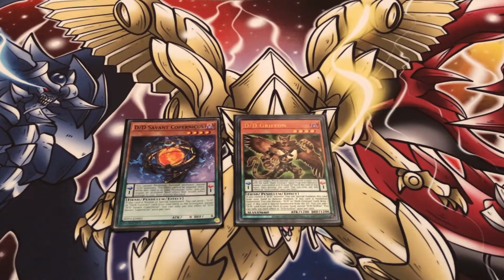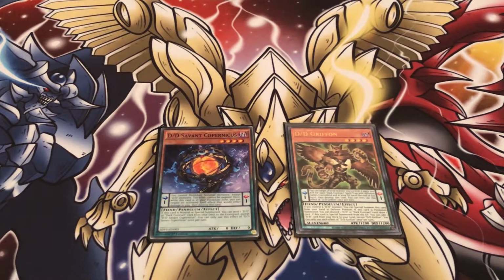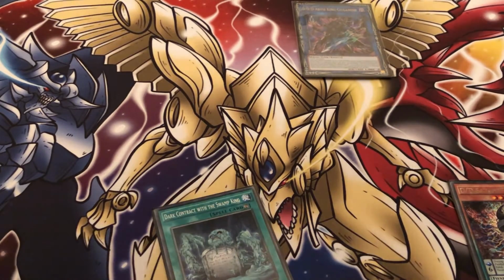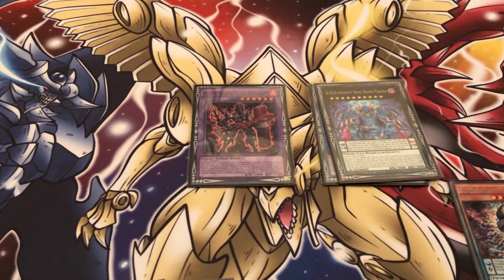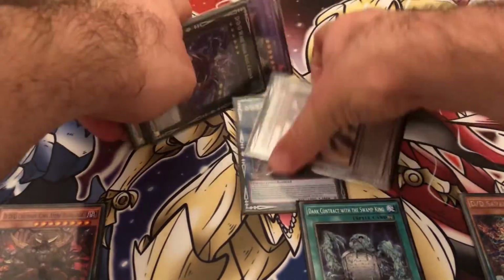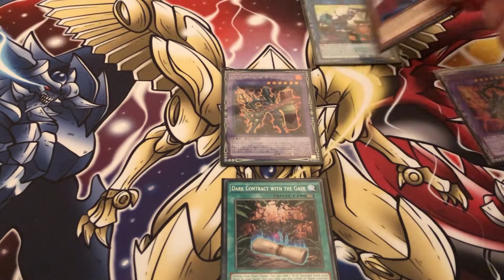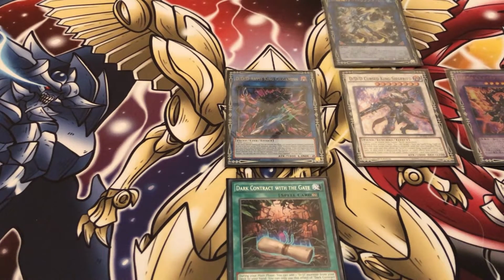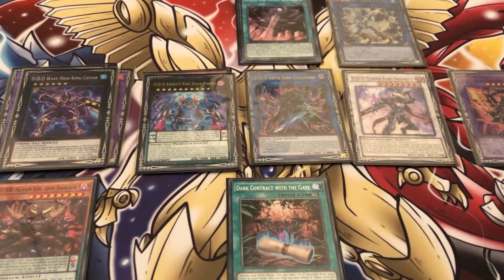YUGIOH 2 DDD combos post battle of chaos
1. Unique Code: ZEPHYR10YP